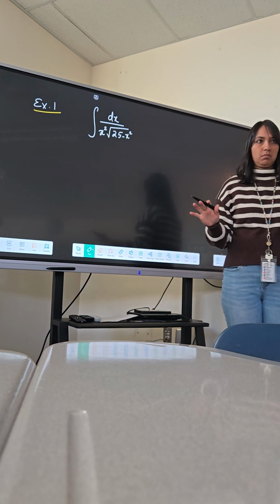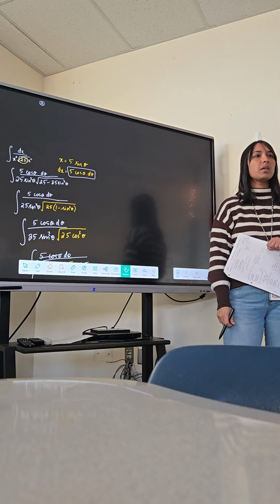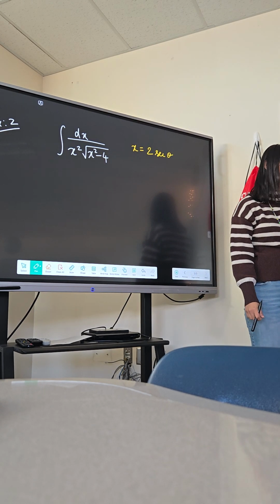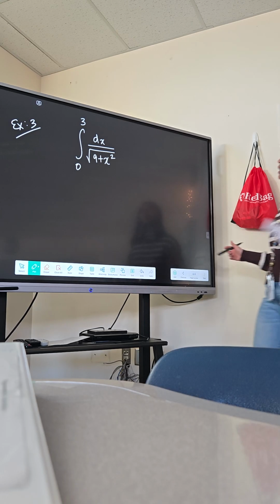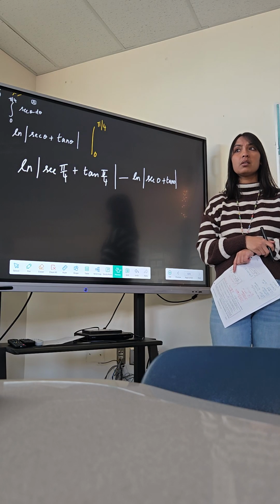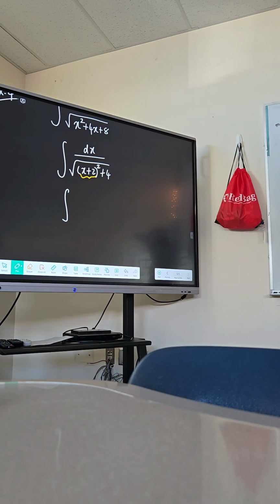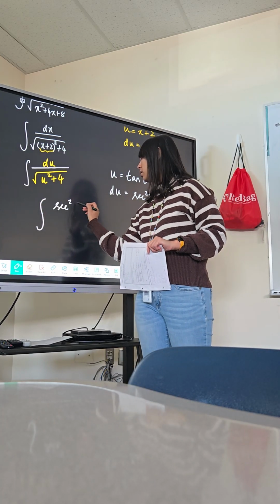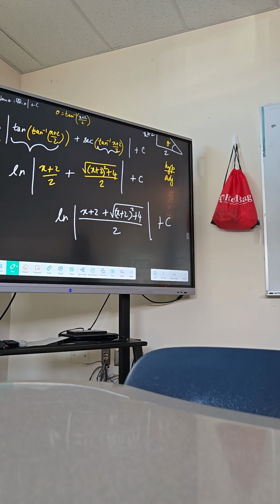January 21, 2026